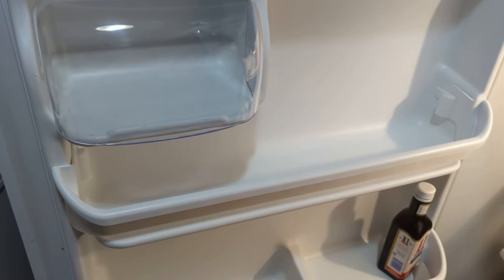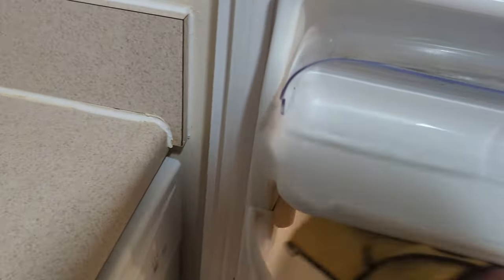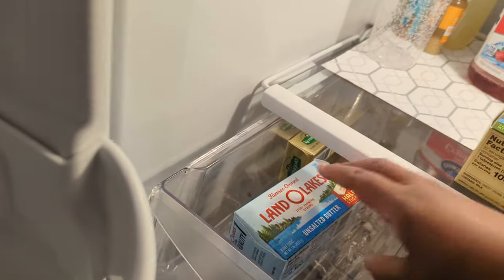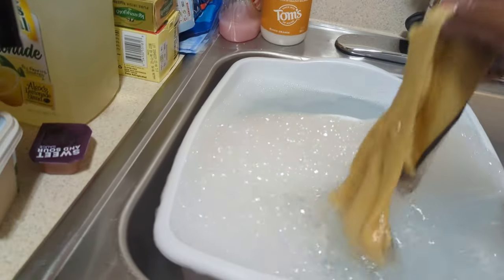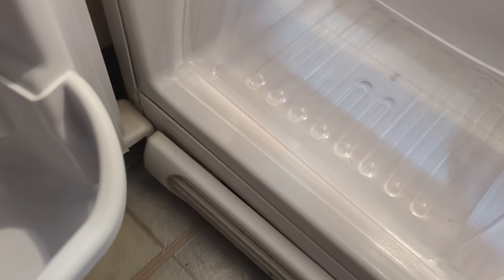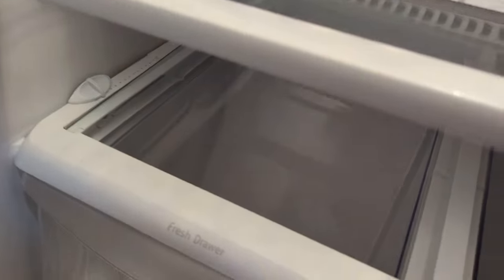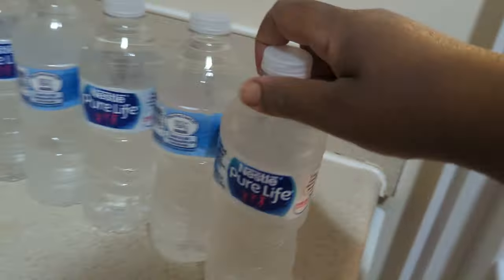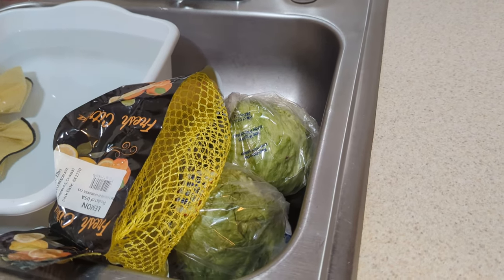LATE NIGHT CLEANING | CLEANING OUT MY REFRIGERATOR | VLOG | GETTING READY FOR A GROCERY STOCK UP 🍞🥚🧀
Publish April 8, 2022

Hello everyone thank you for coming back to my channel I really appreciate you all for being here in this video I am cleaning out my refrigerator getting ready for a big grocery stock up. So if you like this video give me a big thumbs up like, comment, & subscribe also share the video plus check your notification bell so you can be notified the next time I upload a brand new video thank you for watching.❤️